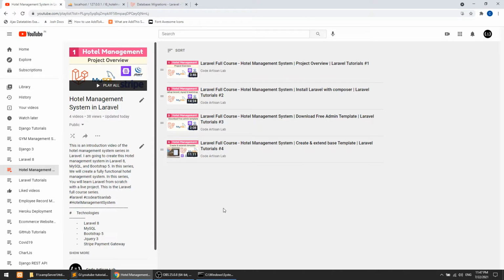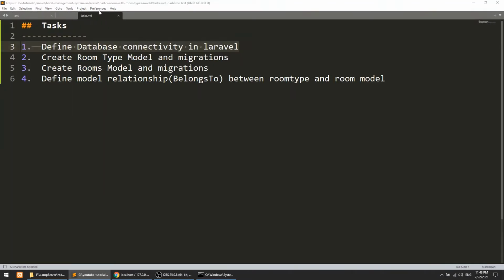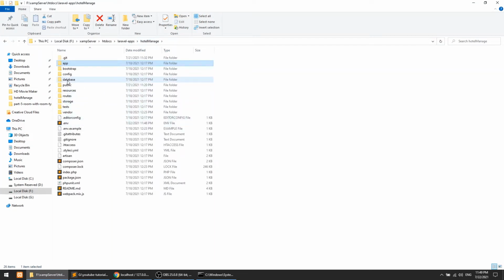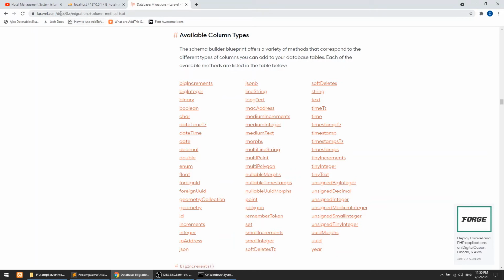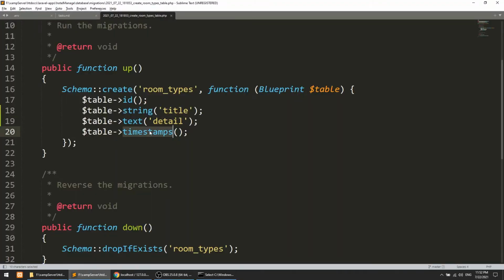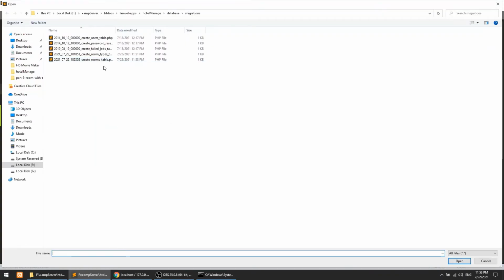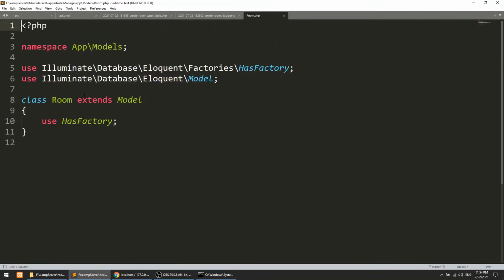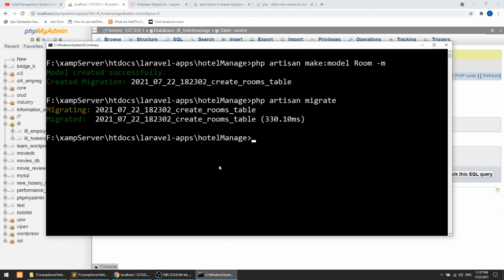Laravel Full Course - Hotel Management System | Create model and migrations | Laravel Tutorials #5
Welcome to codeartisanlab. In this video, We are going to perform the following things.
1. Define Database connectivity in laravel
2. Create Room Type Model and migrations
3. Create Rooms Model and migrations
4. Define model relationship(BelongsTo) between roomtype and room model

## Commands
1. Creating model with migration command
 - php artisan make:model ModelName -m
2. Migrate command
 - php artisan migrate
3. Add column in existing migration command
 - php artisan make:migration add_columname_to_tablename_table --table=tablename

##  We will learn the following thing in this video
- How to connect database in laravel
- How to create model in laravel
- How to create migrations in laravel
- How to define model relationship in laravel
- How to configure template in laravel
- How to create and extend template in laravel
- How to create common template in laravel
- How to load template in laravel